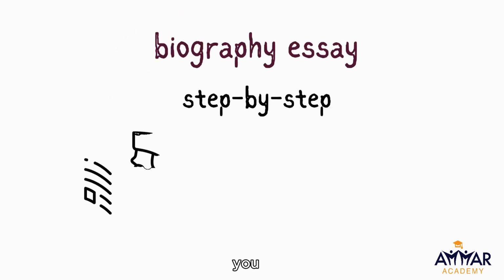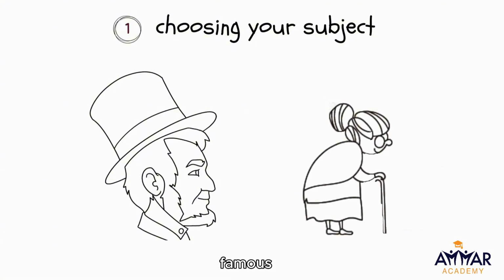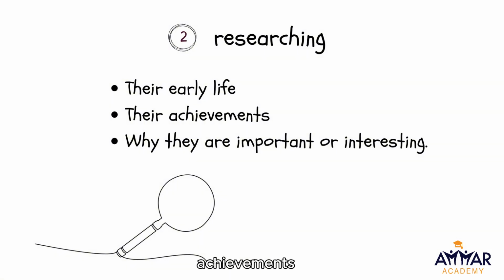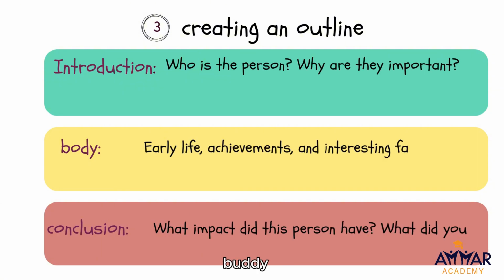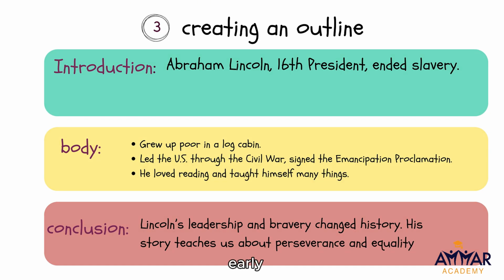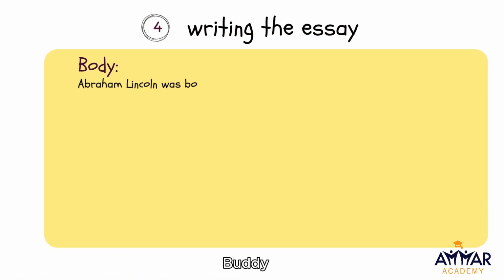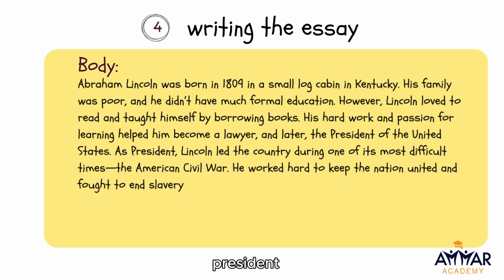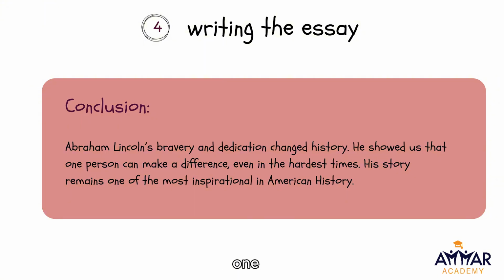How to write a biography essay with a complete example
Learn how to write a biography essay with a complete example in this video. Follow along as we provide step-by-step guidance for crafting a compelling and informative biography essay.